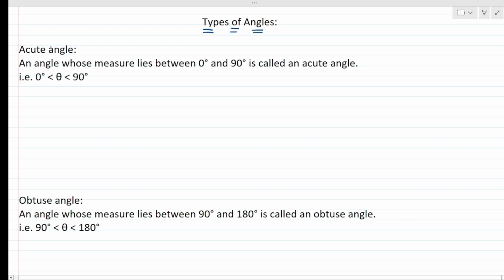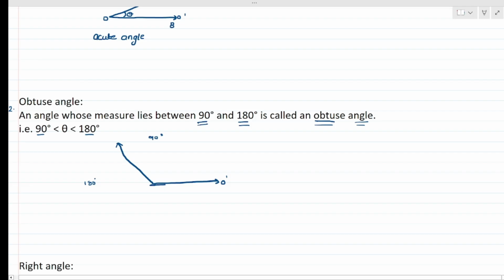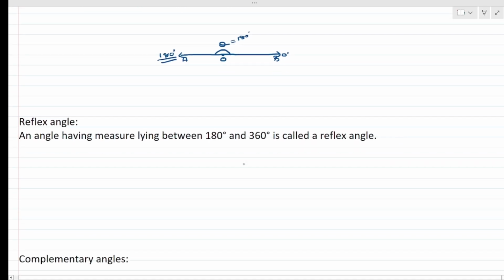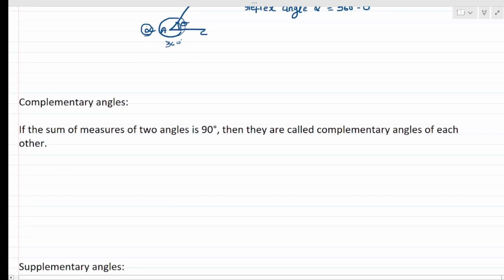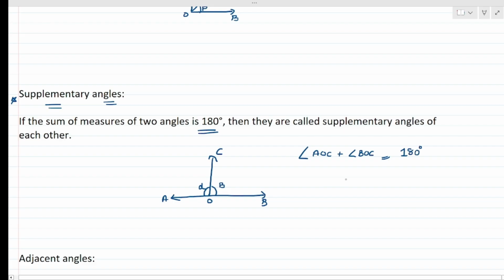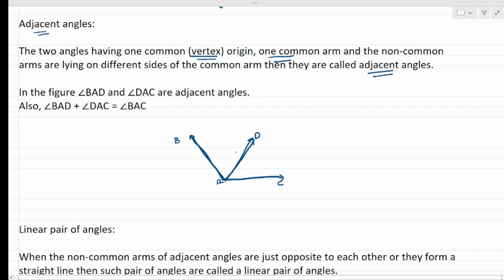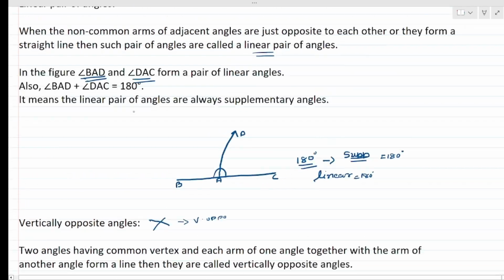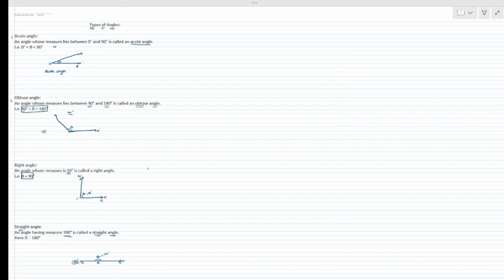Types of angles | Maths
In this video, tanzila kapadia explains the different types of angles in a clear and simple way.

This lesson focuses on:
• What an angle is
• Acute angle
• Right angle
• Obtuse angle
• Straight angle
• Reflex angle
• Complete angle

The explanation is concept based and easy to understand, helping learners clearly identify and differentiate between various types of angles.

This video is useful for anyone who wants to build a strong foundation in geometry and understand angle concepts clearly.